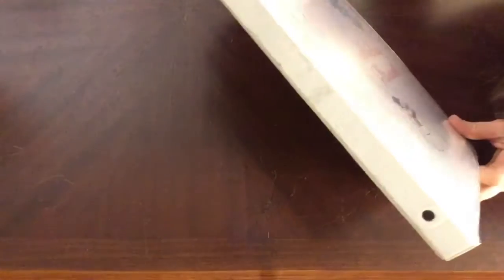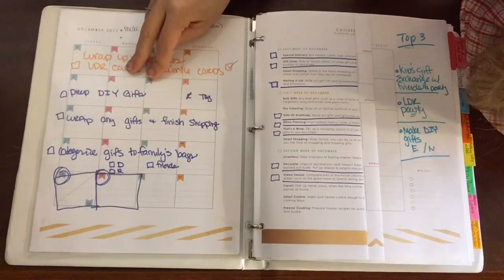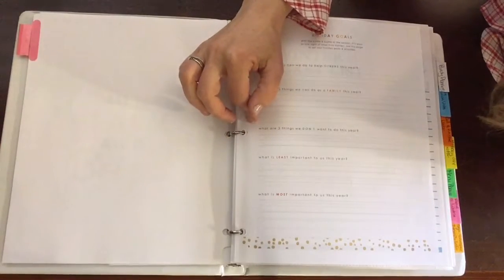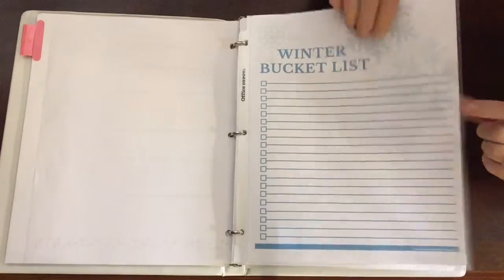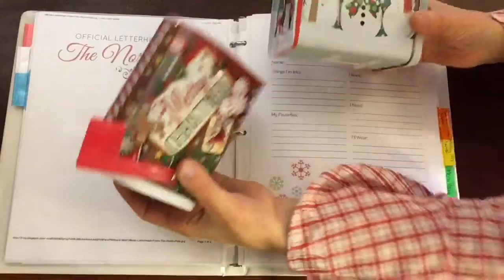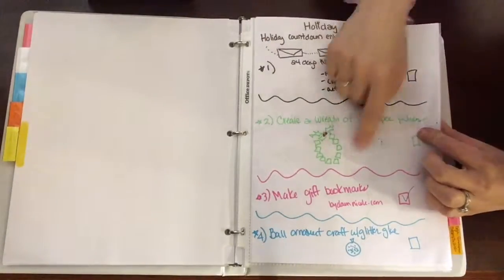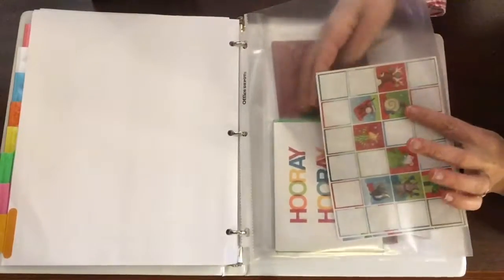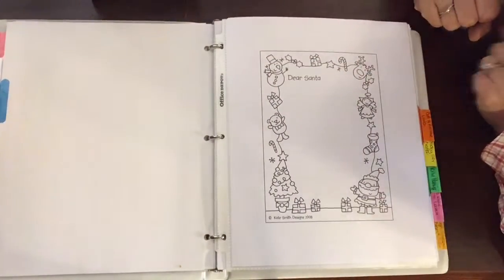Stress Free Holiday Planner Set Up | Budgeting, Gifts, Meal Planning | DIY Part 2 of 2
Hello, it’s Sasha

Holiday Planner Set UP | Ideas for Tracking Budget, Gifts and Decor

Usually people say if you are new to my channel remember to subscribe, but in reality I am new to YouTube, so if you think what I am starting is neat or interesting, give me a Like and Subscribe. Comments and feedback is always welcome.

Thanks for stopping by and I hope you stay a while. This is a segment I fondly refer to as Freebie Find & Share. It is where I share free printable’s I discover. I love a good printable plus I also love freebies and if you are watching this I’m guessing you do too! However, these links are items that I find or discover on my own and feel like they are neat and sharable. Why? Because sharing is caring and the world needs more of it. So let’s get started …
Gain Inspiration - Be Creative - Get Organized with Sasha

If you are not a printable fan, but want the a stress free organizing book for the holiday’s I found this really awesome one from Amazon that literally has November, December and January all in one. It’s set up for the whole holiday season with blank calendar’s, so you can use it during any year, to-do lists, budgets, grocery shopping lists, party planning, menu planning, recipes, traditions, refections, grated and more!

The No-Stress Holiday Organizer: An All-in-One Guide to Planning and Recording Your Holidays

My Pinterest page full of fun and free holiday printable's that I used to make my Holiday Planner Binder …